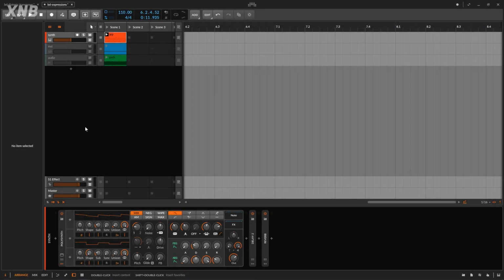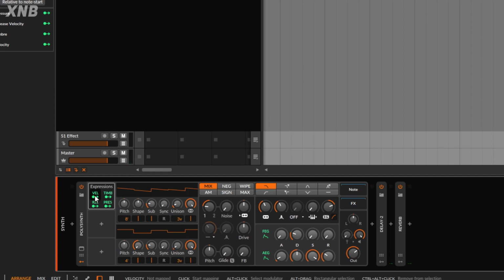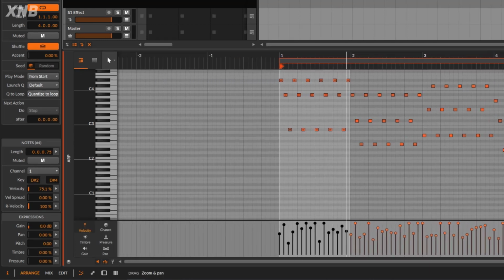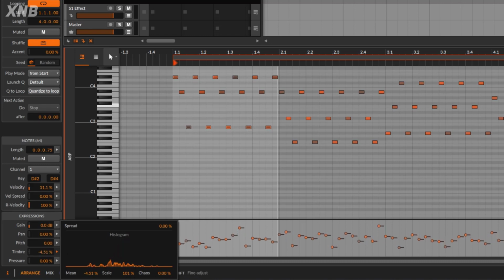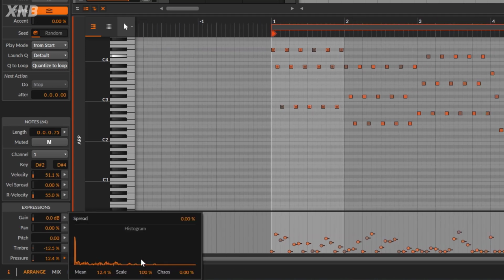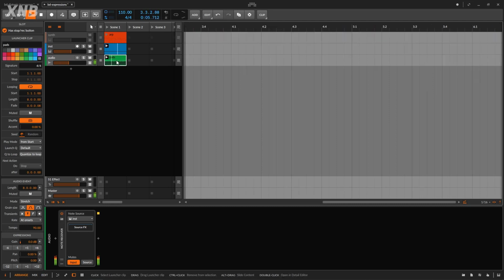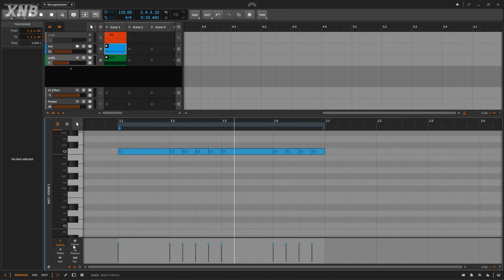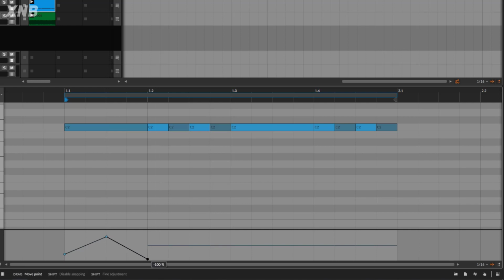How to use the Bitwig Expressions tutorial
Since some devices on Bitwig are very hard to understand, i will be breaking them down for you so you can use it with no problems at all. On this occasion we will talk about the Expressions device.